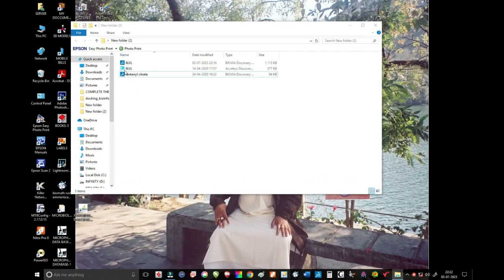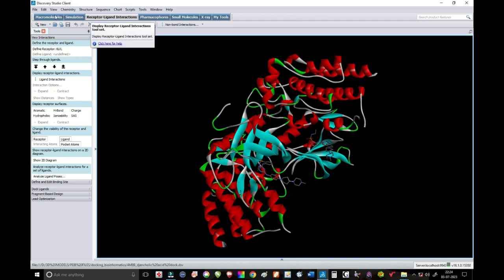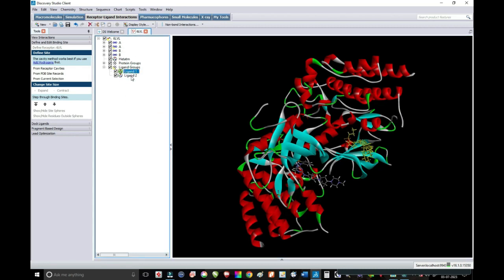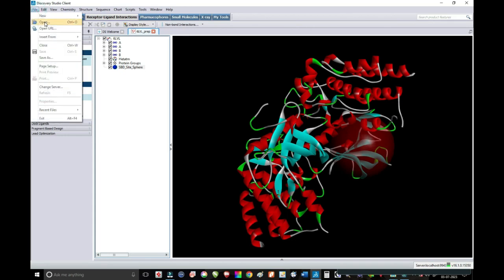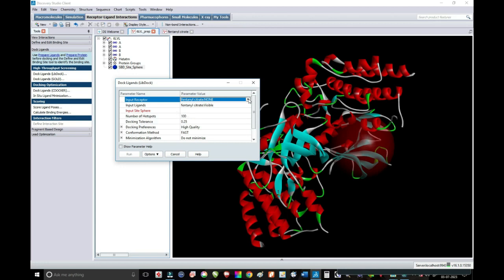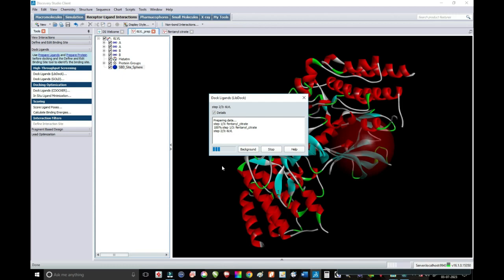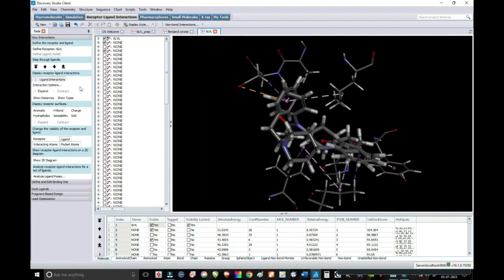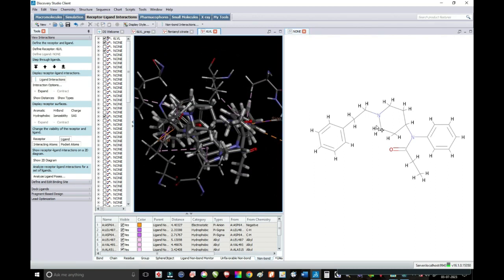MOLECULAR DOCKING || A PROCESS OF BIOINFORMATICS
this video is intended for the process of molecular docking done in discovery studio V16 the protein and the ligand is downloaded form the following site
this link above